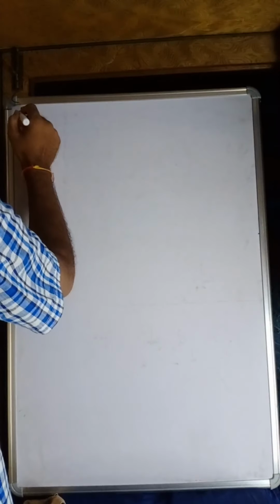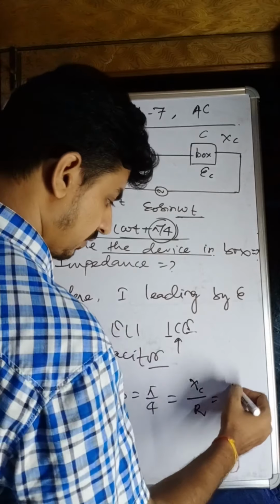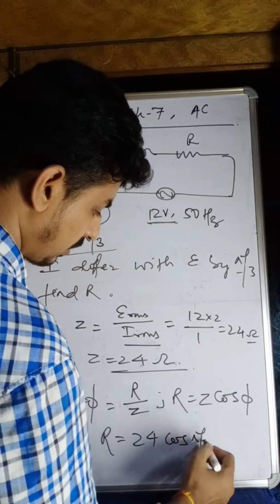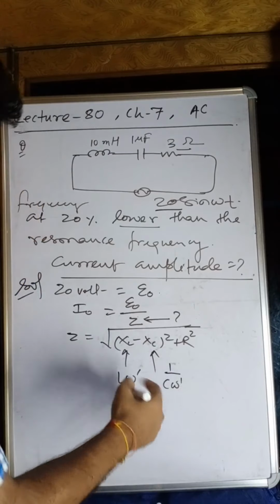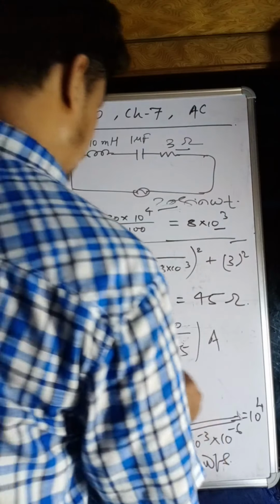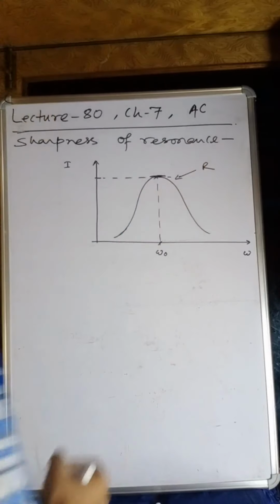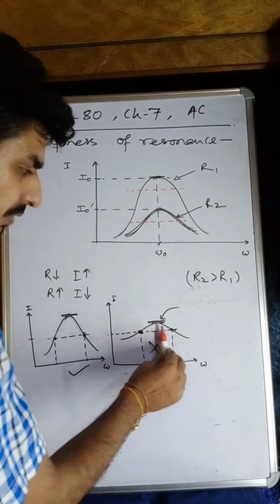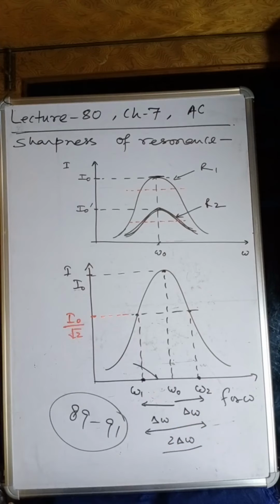Alternating current (Sharpness of resonance of LCR circuit) by B S Pandey- Lecture 80